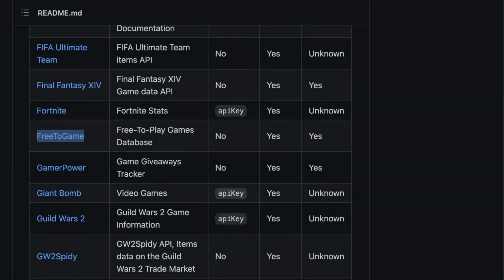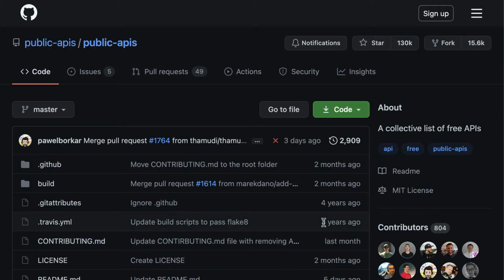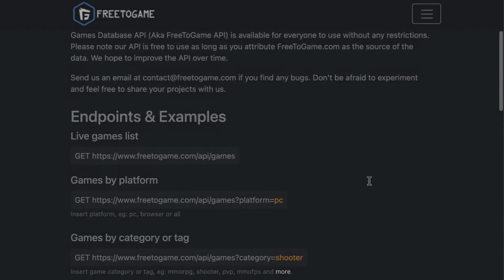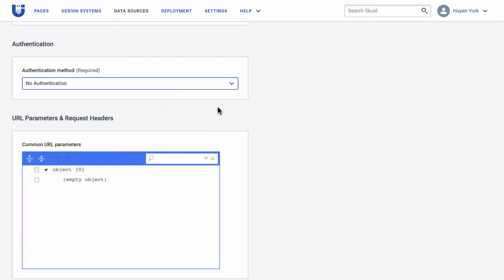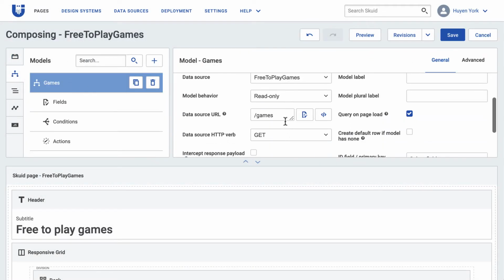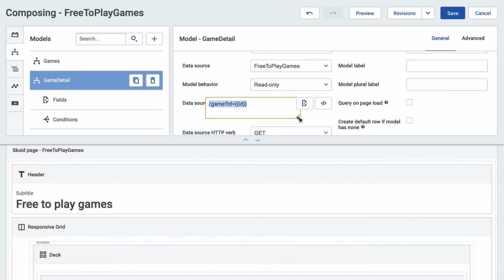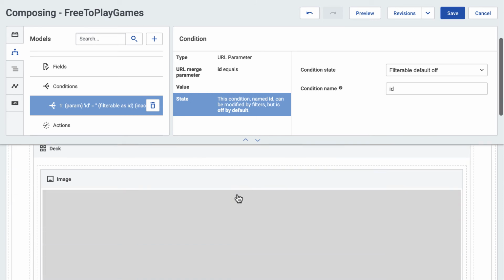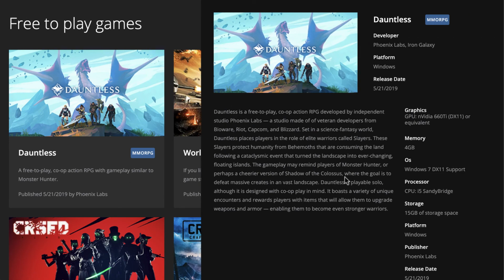Connect to REST API | Skuid tip of the week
Did you know that the REST data source is the second most used by Skuid builders? Bring the data you need into your Salesforce apps with a little Skuid know-how from Huyen York.